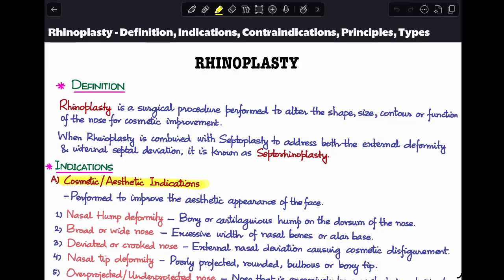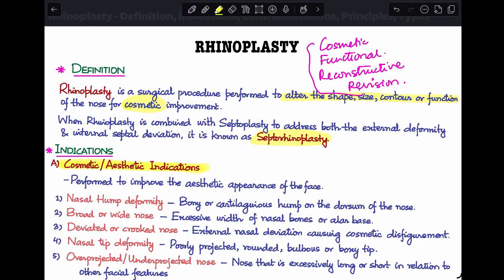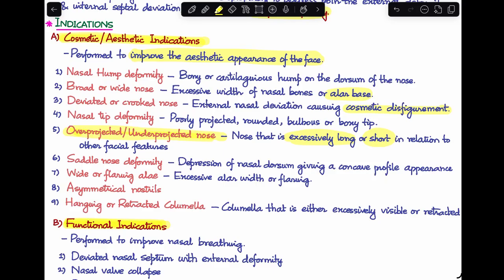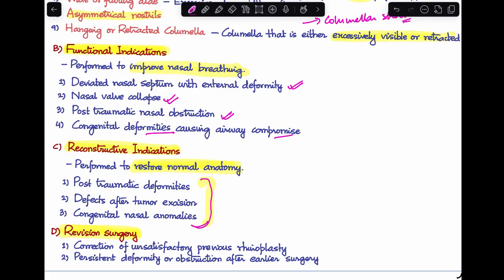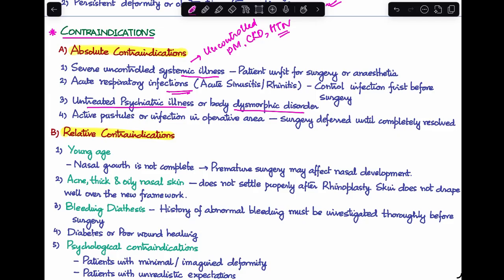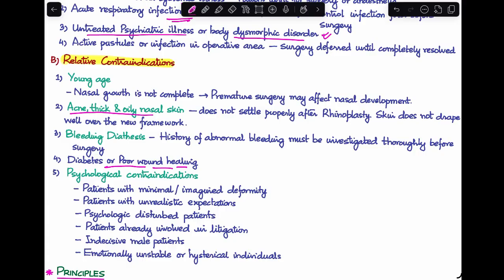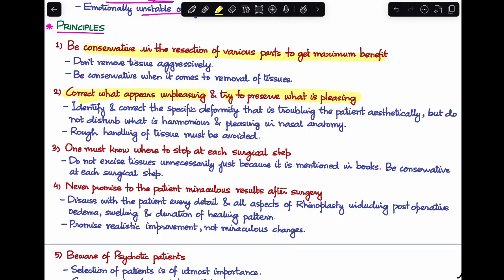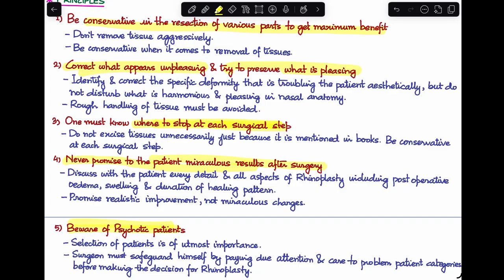Rhinoplasty - Definition, Indications, Contraindications, Principles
In this video, we’ll learn about Rhinoplasty. This is perfect for medical students and ENT residents.

🔍📚 What you'll learn:

- What is Rhinoplasty?
- Indications of Rhinoplasty
- Contraindications of Rhinoplasty
- Principles of Rhinoplasty

Chapters:

0:00 Start
0:26 What is Rhinoplasty?
1:32 Indications of Rhinoplasty
6:42 Contraindications of Rhinoplasty
10:50 Principles of Rhinoplasty